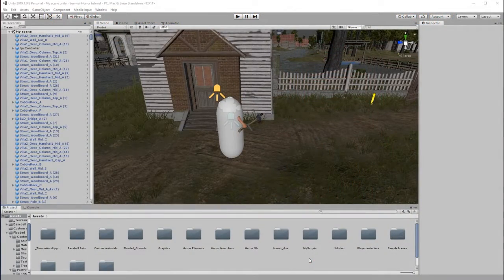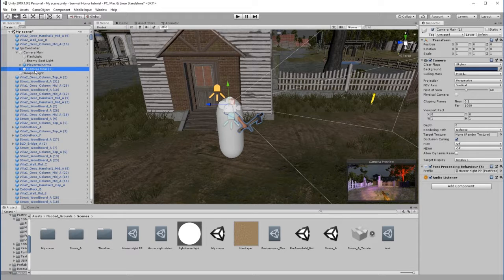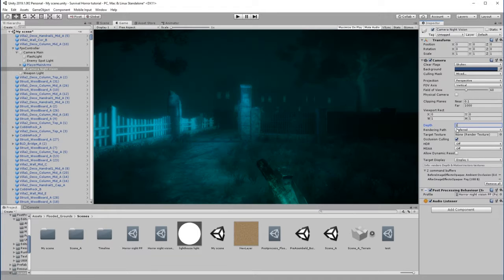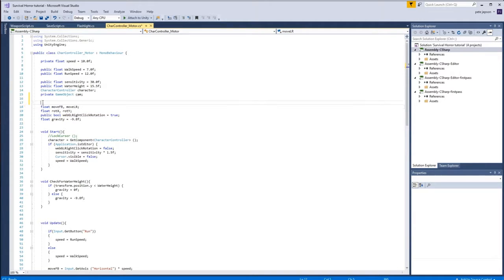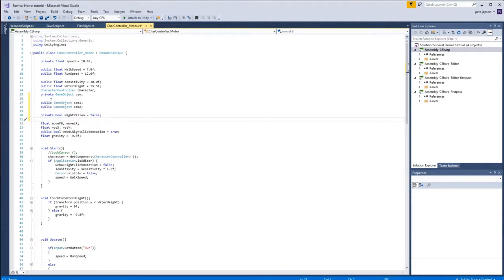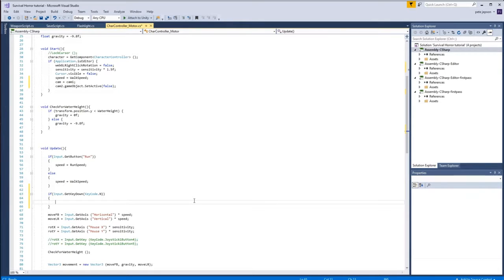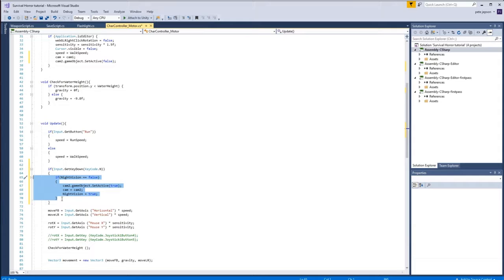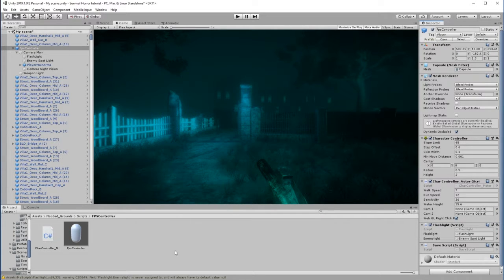13 Night vision